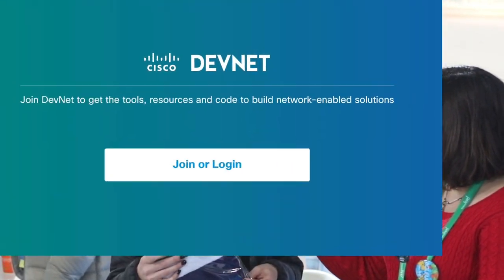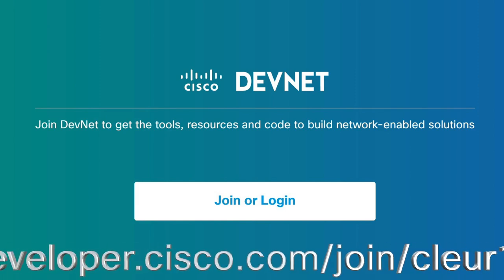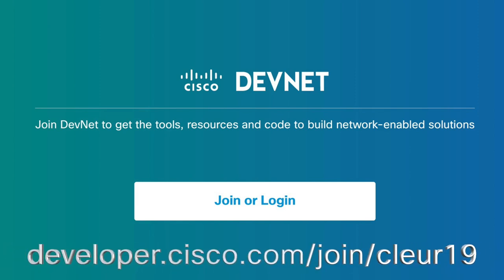Cisco Live DevNet Zone Barcelona 2019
We are celebrating the Cisco Developer community who is gathering in Barcelona this week.

Take a look at the new DevNet Zone, and access all the training material online.

Tag a Developer friend.

Interview by Silvia Spiva
Video by Chris Oggerino
Magic by Julio Fernandez